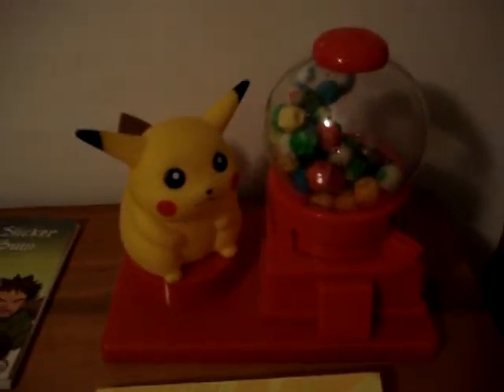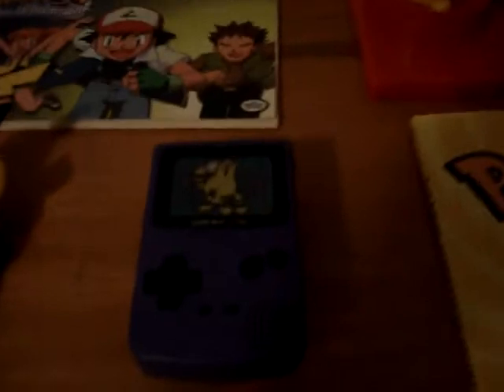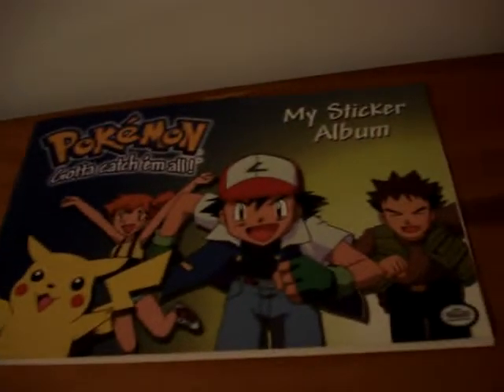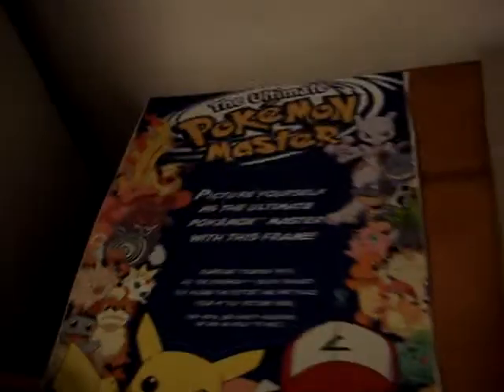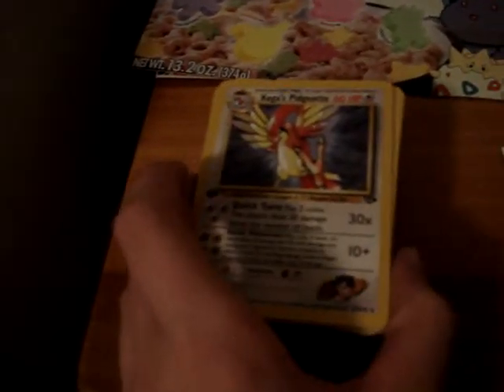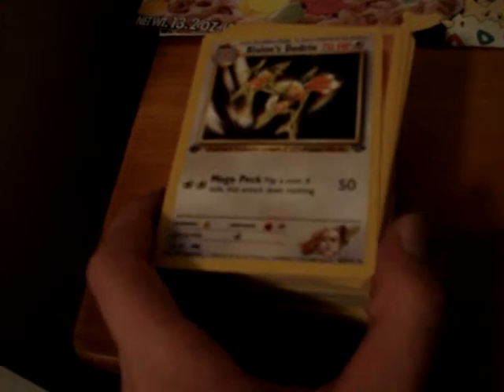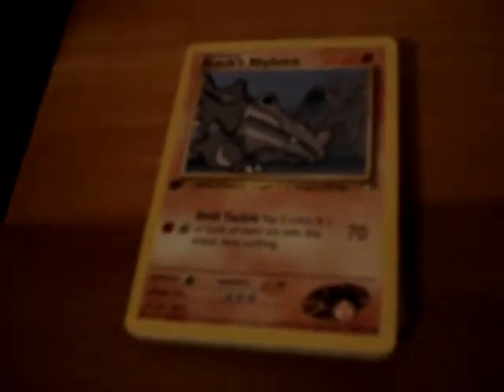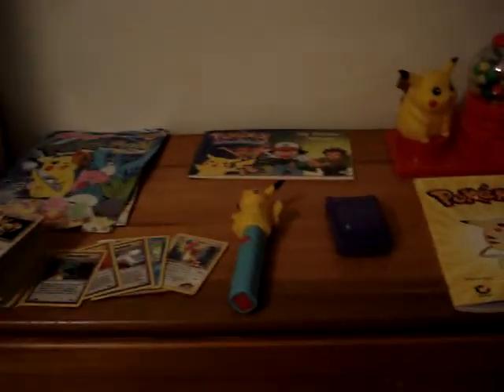Pokemon toys and cards for bulbasaurman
All of these are going to bulbasaurman and will no longer be available for trade.